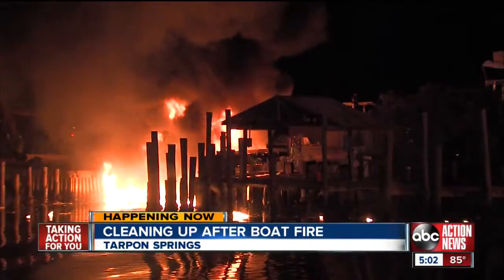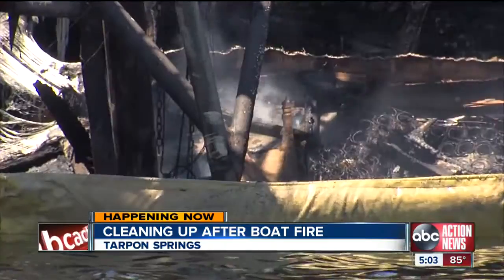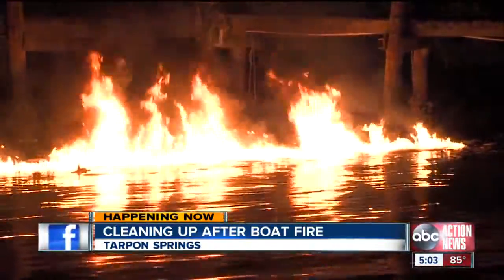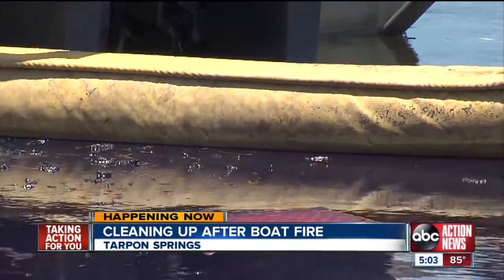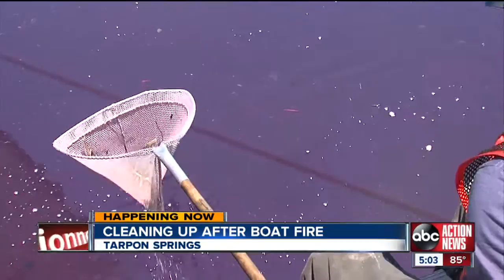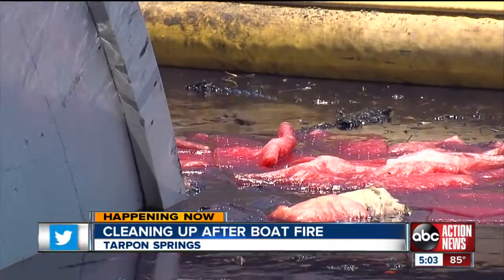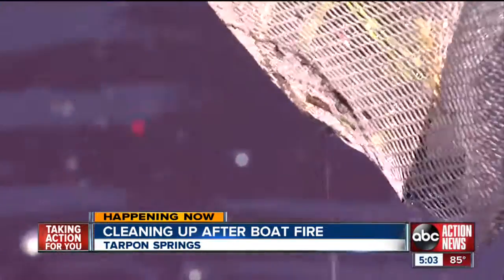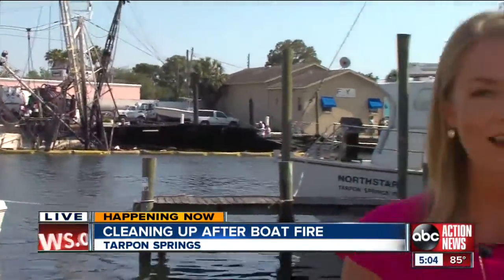Long cleanup underway after Tarpon Springs shrimp boat fire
Coast Guard officials say they are working closely with the Tarpon Springs Fire Department to come up with a continuous plan of action to contain thousands of gallons of diesel fuel that spilled during a shrimp boat fire Tuesday night.